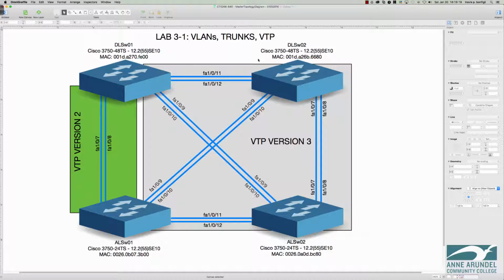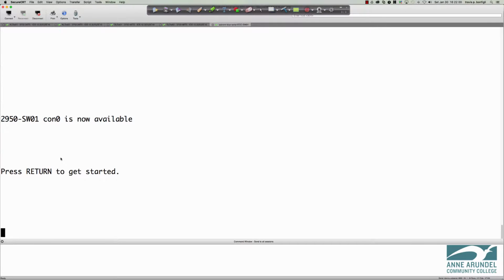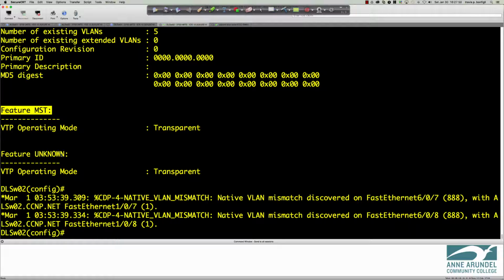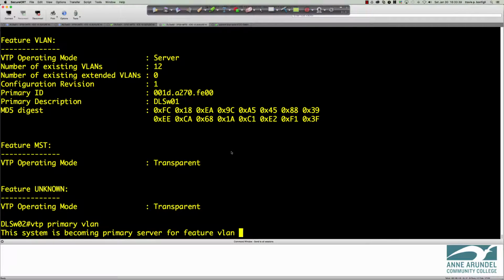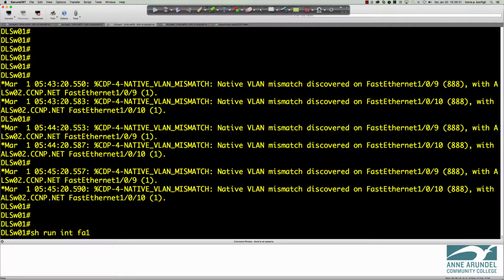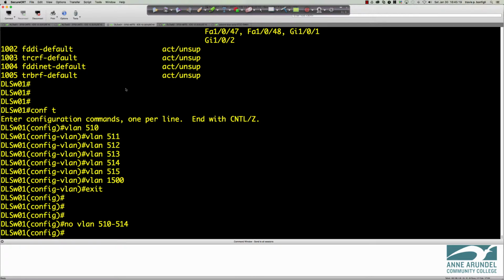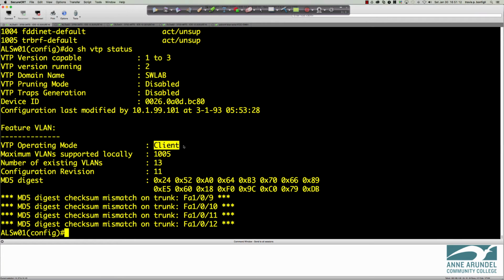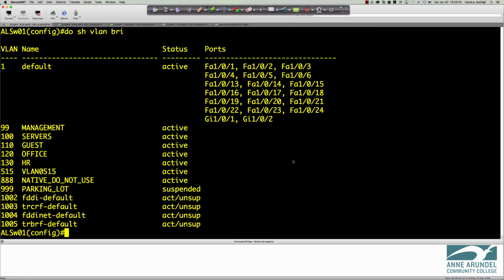SPRING 2016 - CTS266-840 (Week #2 - 02.01.2016) - Lab 3-1: Part Two (Cisco NetAcad)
In this tutorial which is TWO PARTS, we take a look at VLANs, trunks, and VTPv3 through the Cisco Networking Academy Lab 3-1.  We explore the different use cases for default settings and when you would want to customize your switch configuration. Enjoy!